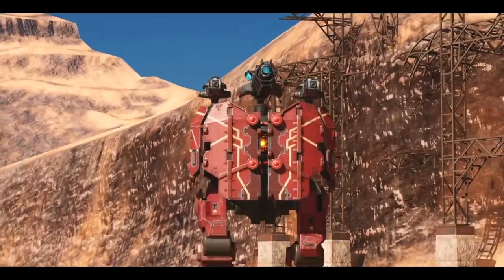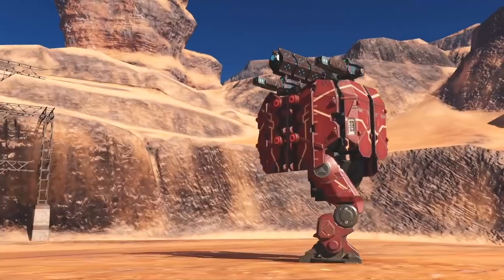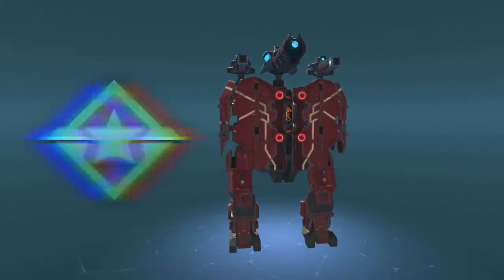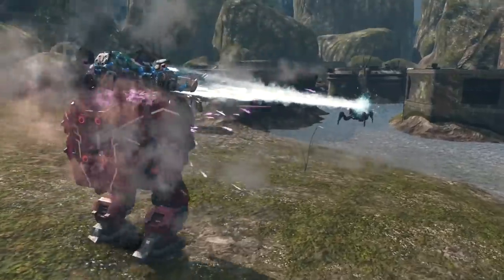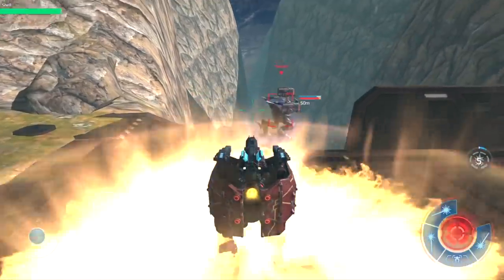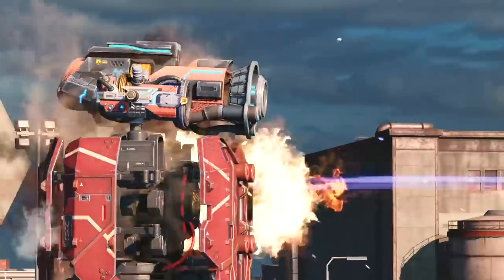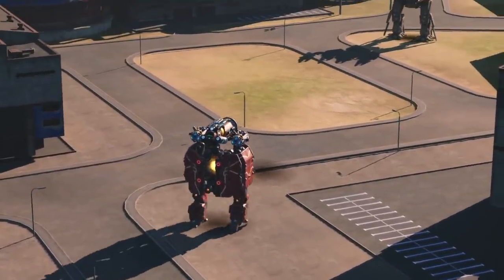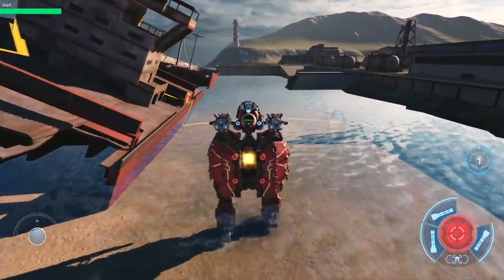War Robots: SHELL, The Ironclad Demolisher 🐢 | NEW ROBOT Overview (Evolife Bloom)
A new frontline robot by DSC? Looks tough! Starting January 13th in War Robots, Shell is obtainable in the Evolife Bloom event. Watch this new robot overview.